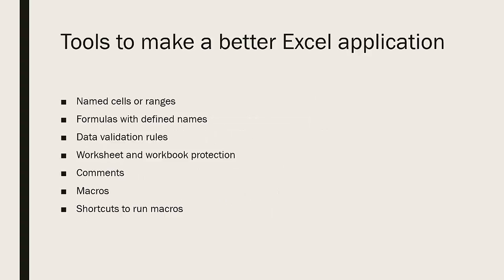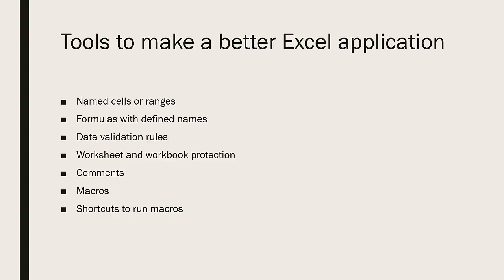Excel Applications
Created by Ms. Renae K. Clark using MS Excel 2013.